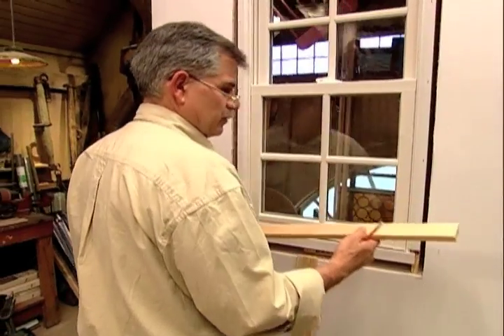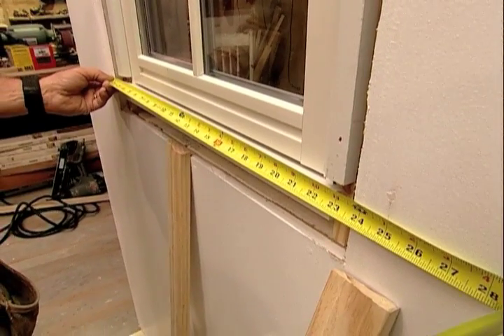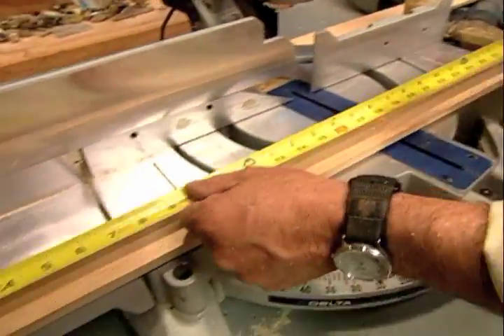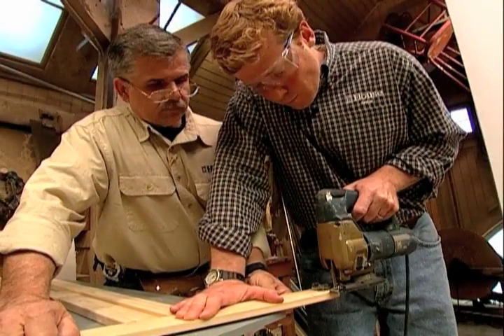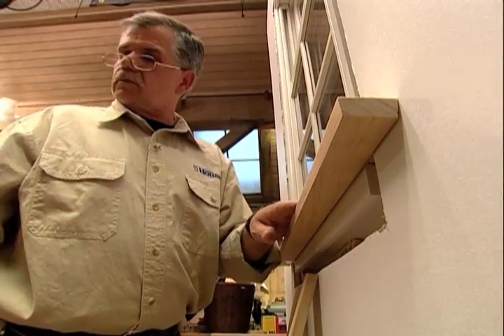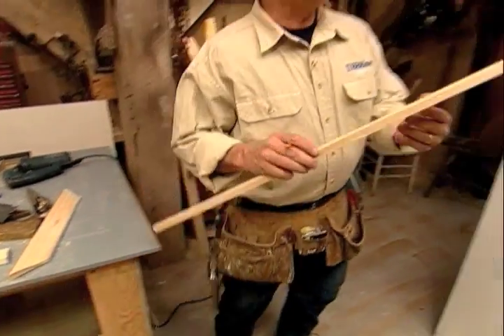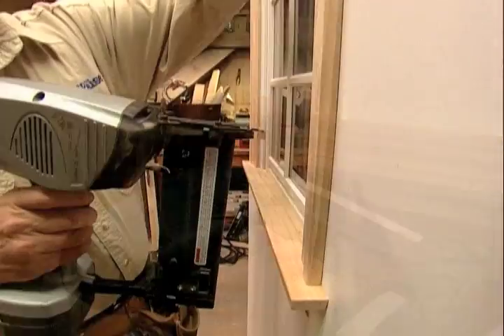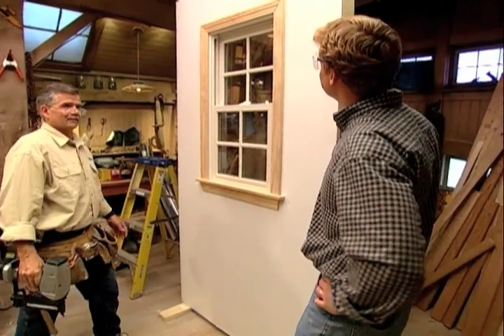How to Install Window Trim | Ask This Old House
This Old House general contractor Tom Silva shows how to trim out a window with molding. (See below for a shopping list and tools.)

Shopping List for How to Install Window Trim:
- window stool flat molding that attaches to interior side of windowsill
- window casing interior molding applied around the top and sides of window, and used to form the apron below
- carpenter's glue applied to mitered joints of window casings
- rag used for wiping off excess glue

Tools for How to Install Window Trim:
- power miter saw used to cut the moldings to length
- tape measure
- scribe or pencil compass used to mark the window stool for trimming
- jigsaw used to trim the stool
- cordless nail gun with 4d and 8d finishing nails used to attach moldings (could also use hammer and nailset